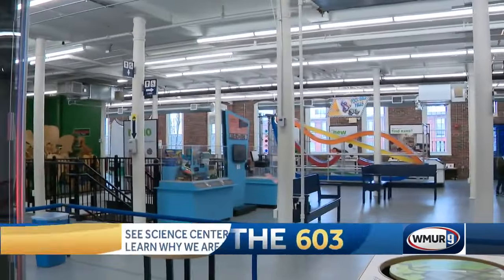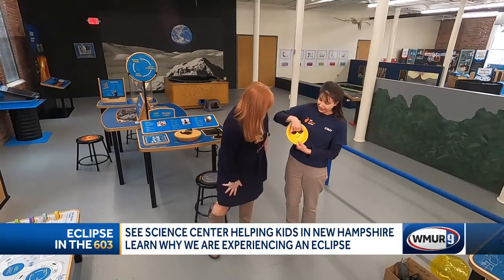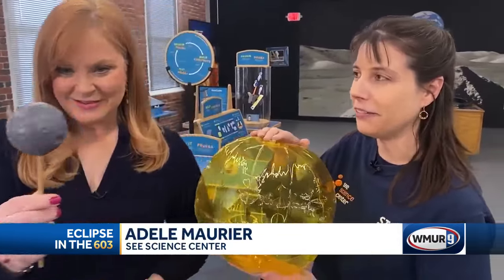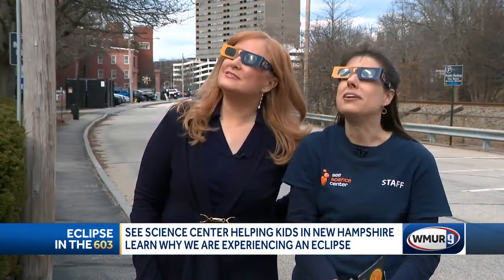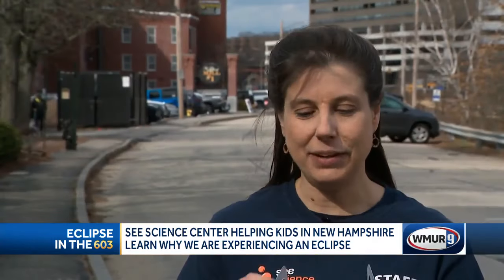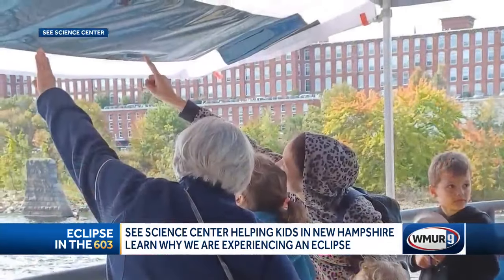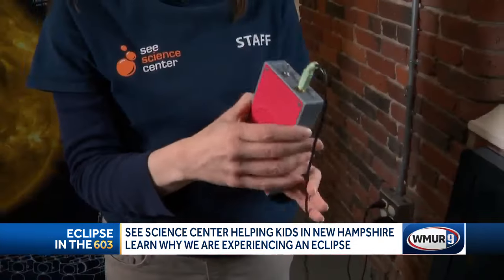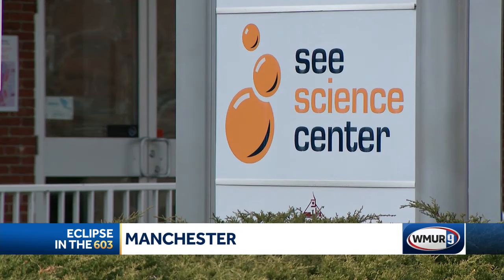SEE Science Center prepares for eclipse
Northern parts of New Hampshire will experience totality during the April 8 eclipse, while the rest of the state will have a partial eclipse.